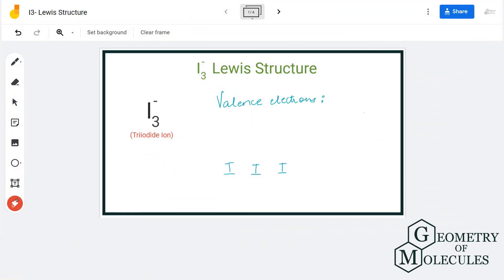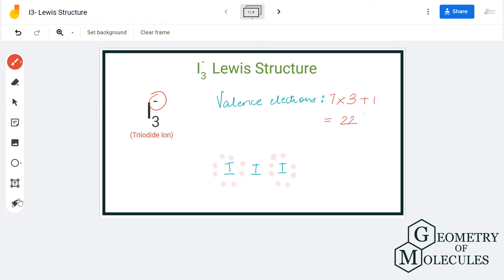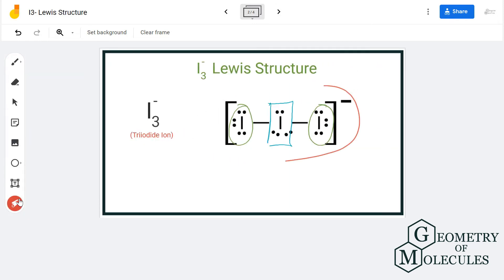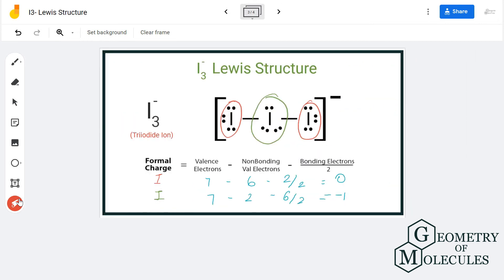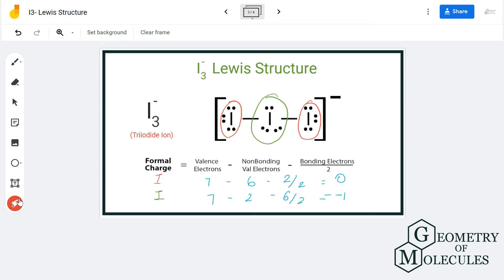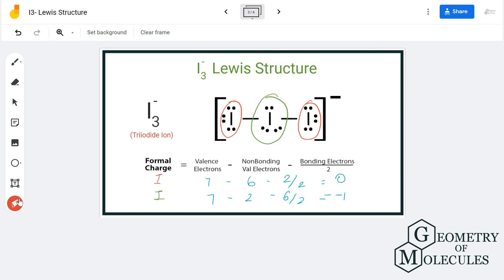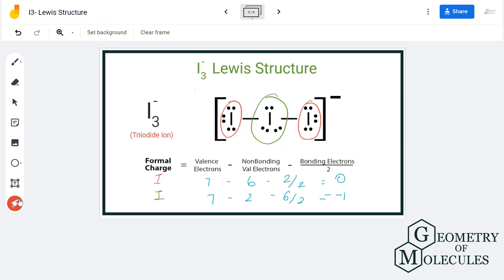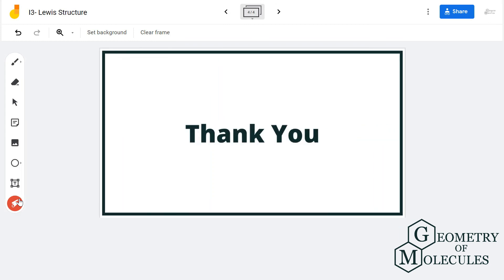I3- Lewis Structure (Triiodide)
Hello Guys,

We are back with one of the most requested videos on Geometry of Molecules- I3- Lewis structure. It is a chemical formula for the Triiodide ion. The ion is made up of three Iodine atoms and hence the name triiodide.

In this video, we first look at the total number of valence electrons for this ion.
After knowing the number of electrons, we arrange the atoms and check the formal charges to check if the Lewis Structure we make is appropriate for the ion.

You can also check the Formal Charges calculator here to make it easy for you to find the charges of individual atoms of the molecule here.